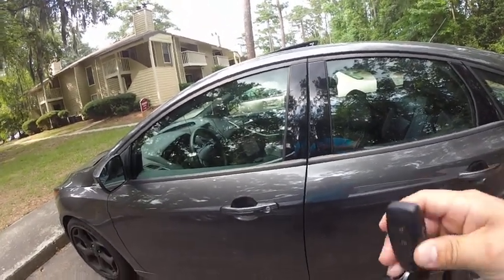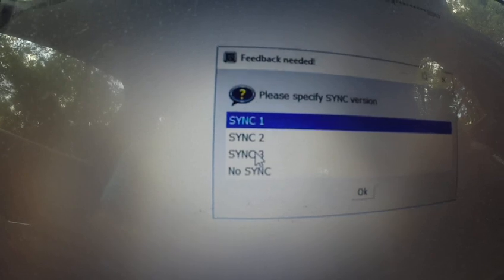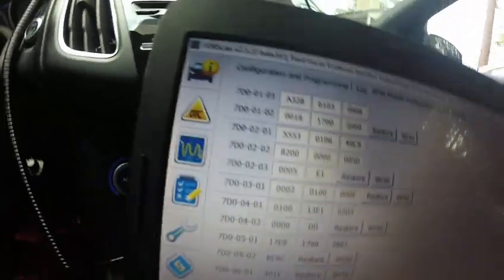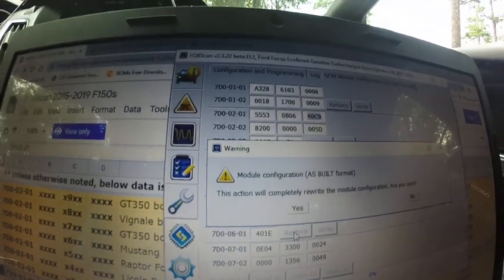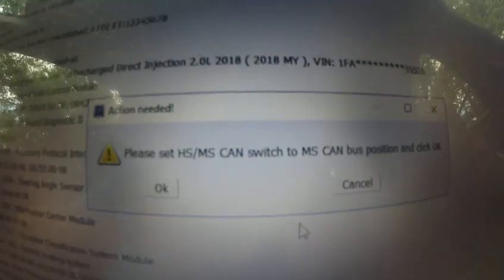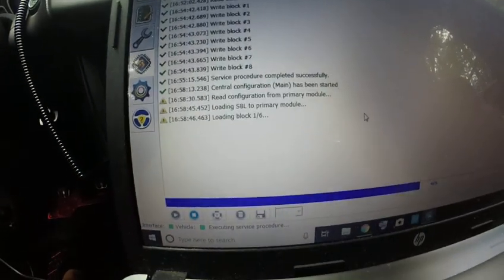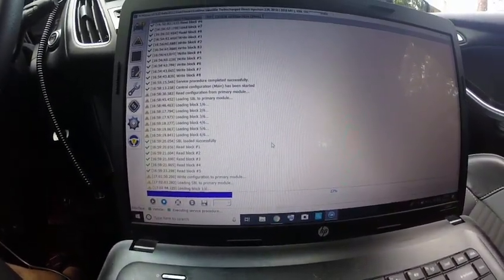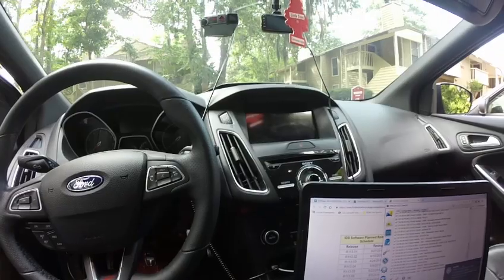Focus ST theme and global windows (FORScan)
Hello guys!!!
Here is a video on how to change the FORD theme to the ST theme (SYNC 3 ONLY) and do the global windows using FORScan.

ELMconfig OBD2: